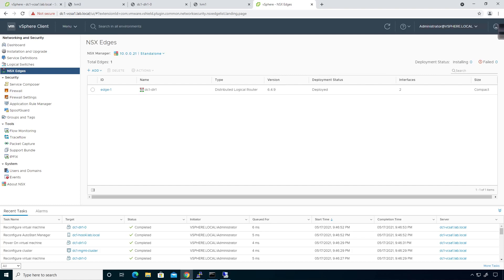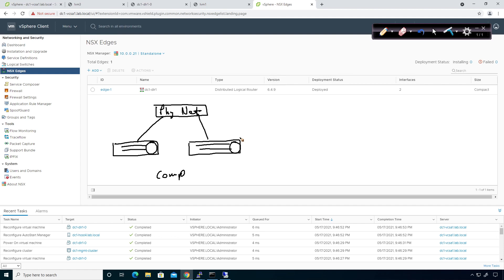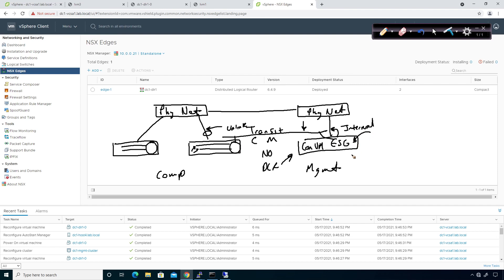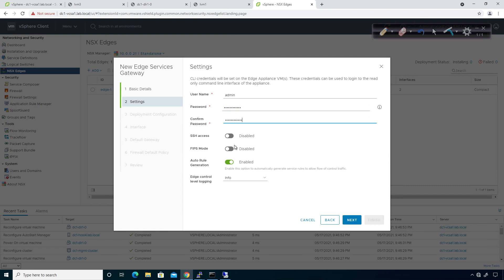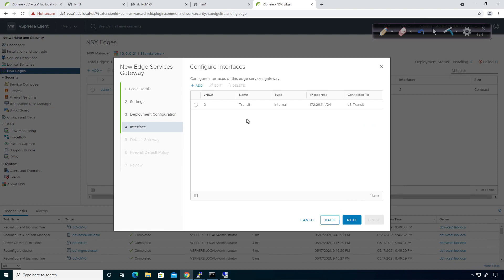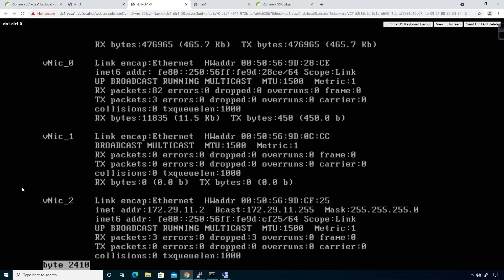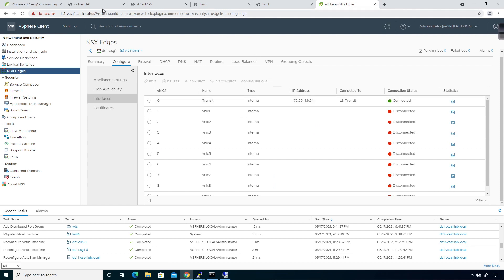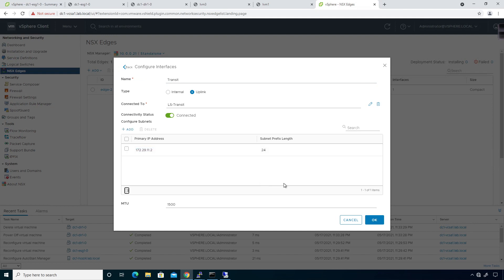VMware NSX-V 008 - Edge Services Gateway Deployment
In this video, we will deploy the Edge Services Gateway!